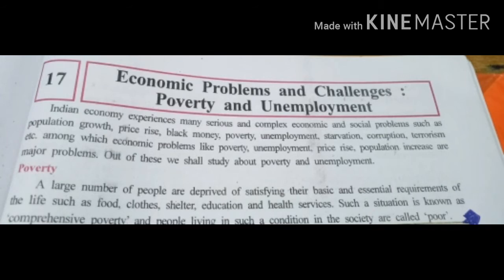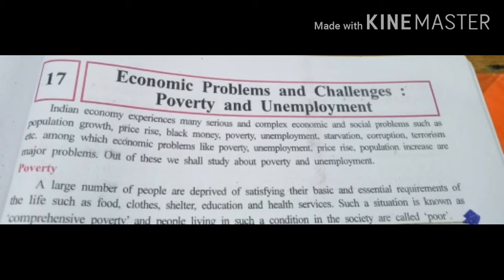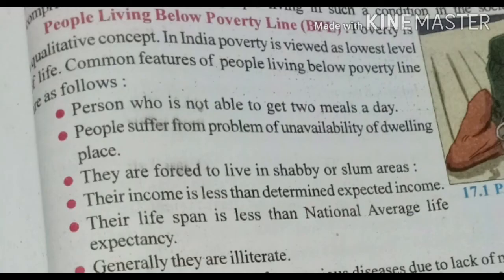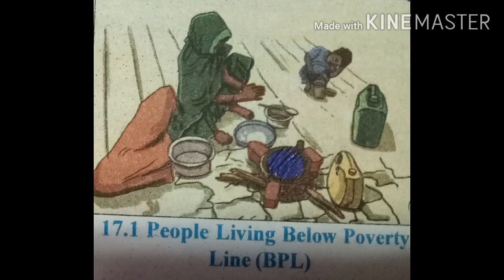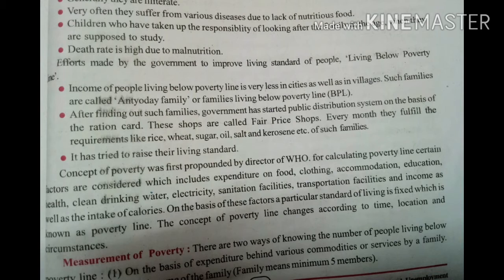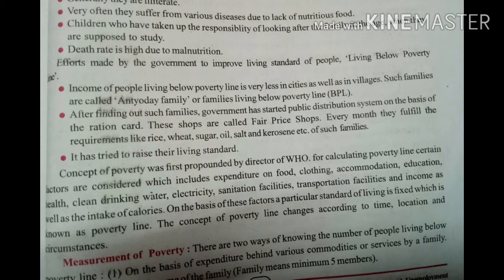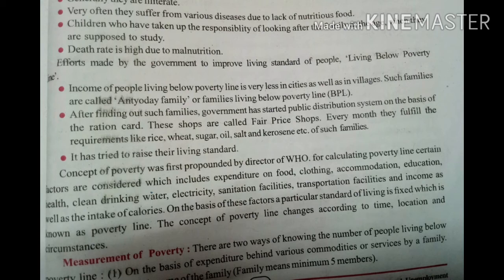Class 10th, Social Science, Ch. 17th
Economic Problems & Challenges:
Poverty and Unemployment (part 1)